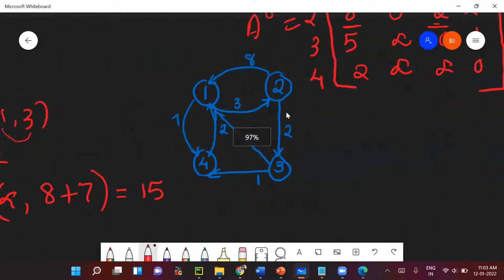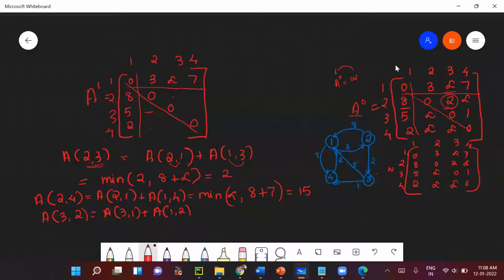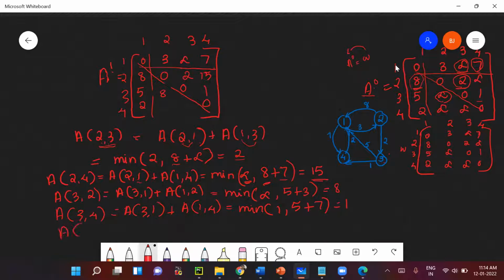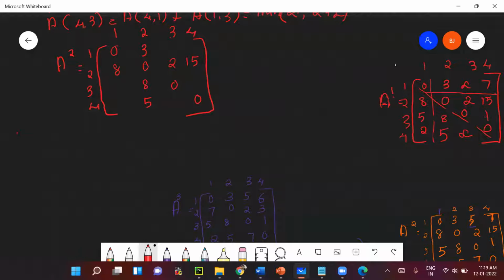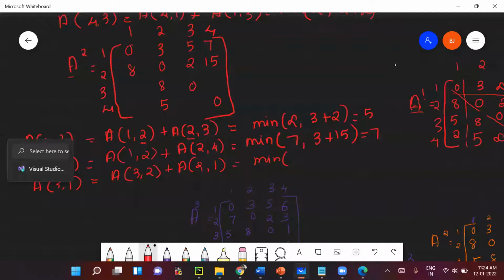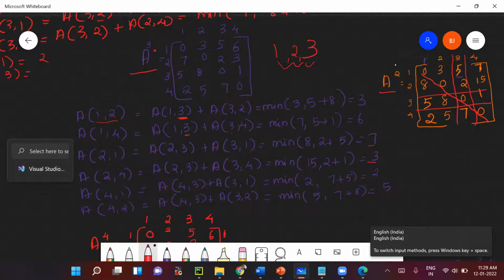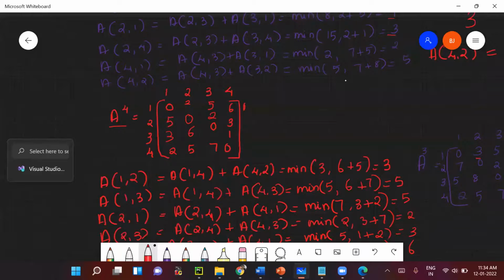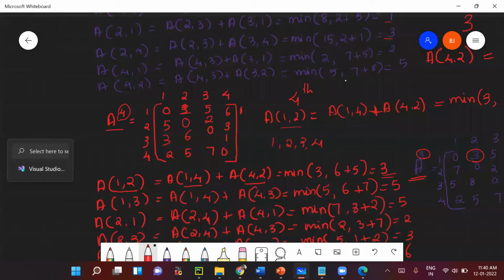Floyd's Algorithm - Dynamic Programming